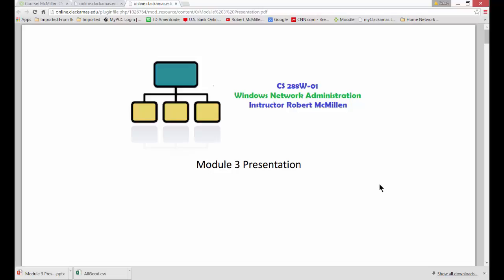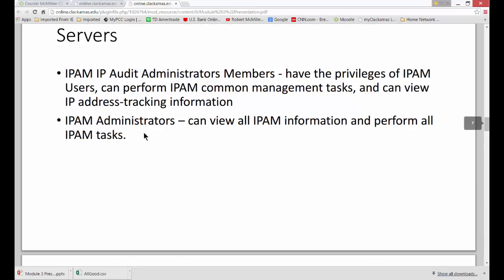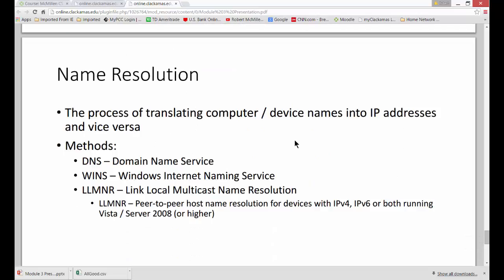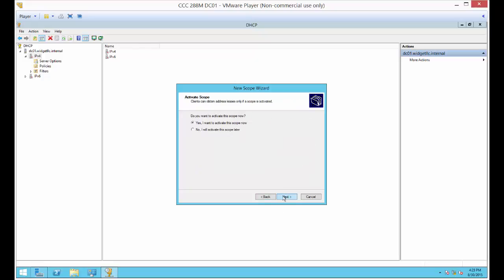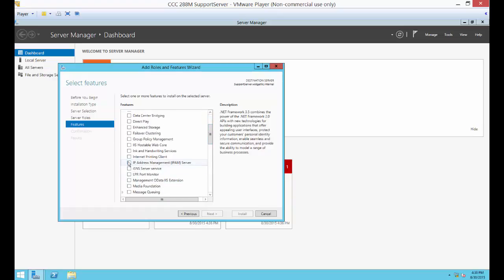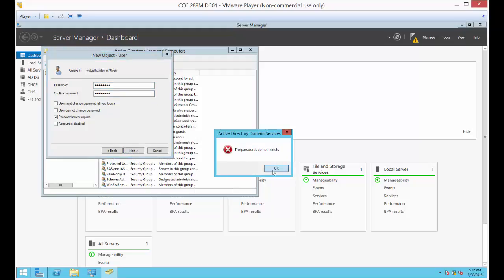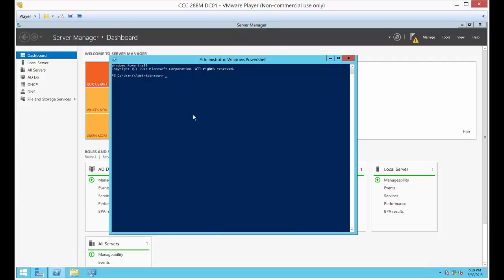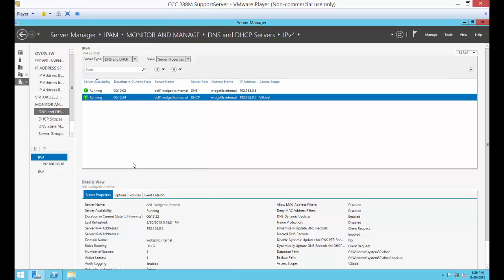CCC 288W Module 3 Video Presentation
Clackamas Community College class 288W on Windows Networking by instructor Robert McMillen. This module covers how to setup a DHCP server, DHCP load balancing and clustering, as well as how to setup an IPAM server.